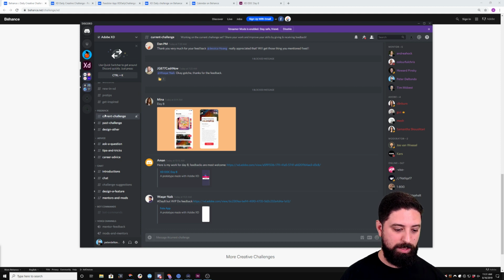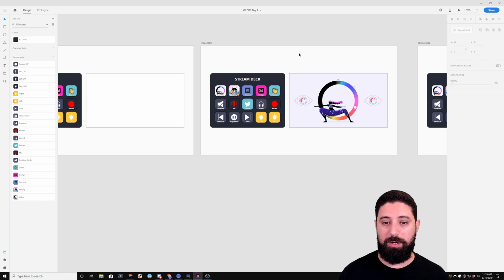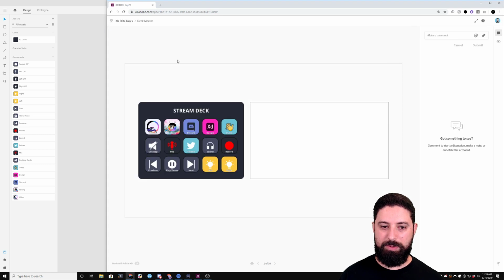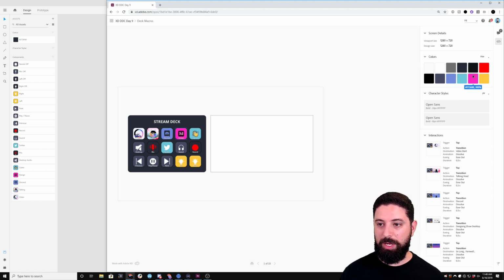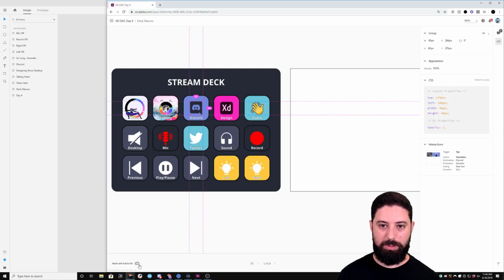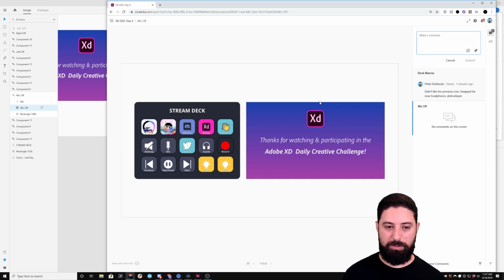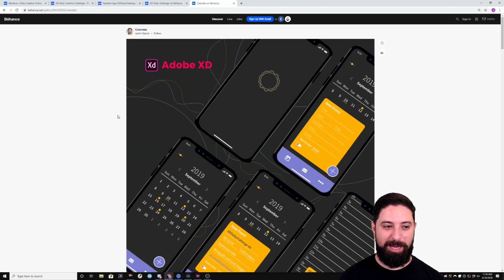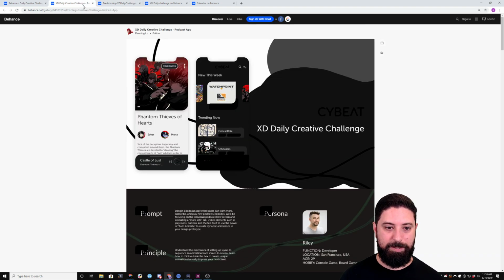Adobe XD Daily Creative Challenge #09 - Share for Development | Adobe Creative Cloud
Challenge: Design an interface for switching between scenes during a livestream. Prepare your file for developer handoff by organizing layers and using the “Share for Development” feature.